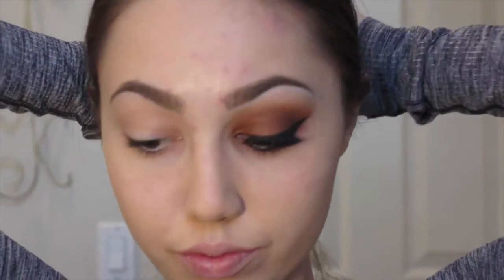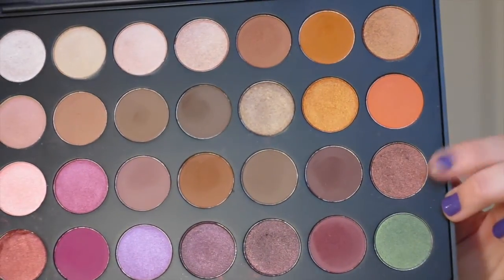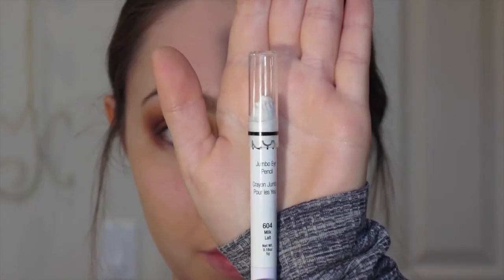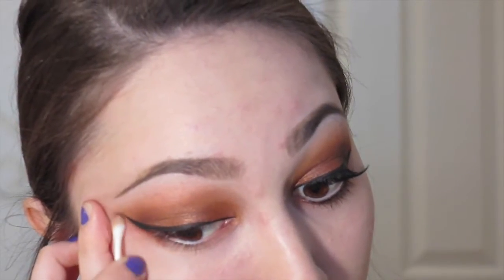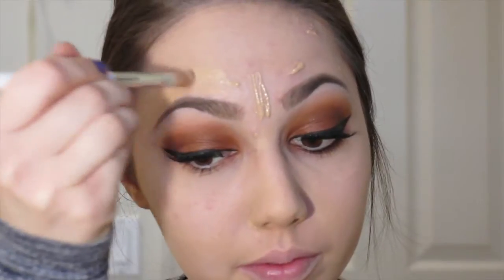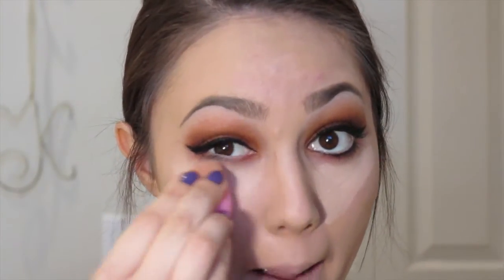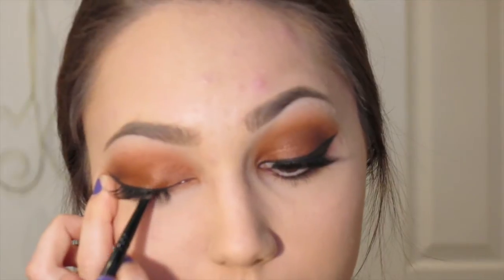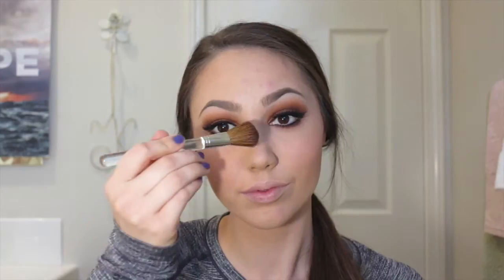Jaclyn Hill Favorites Palette (Morphe) Tutorial - Warm Toned Eyeshadow Look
Hope everyone enjoys this video!! Next video will be my 1,000 subscribers Q & A video I promise!! If you have any questions you want me to answer in the video, leave them down below in the comments section!

Watch my Jaclyn Hill Favorites Palette Review to see if you want to buy the palette when it comes back out in March/April

Products Mentioned:

-Maybelline Instant Age Rewind Eraser Dark Circle Treatment Concealer - Brightener/Illuminator 160